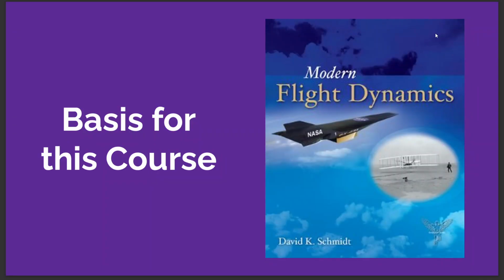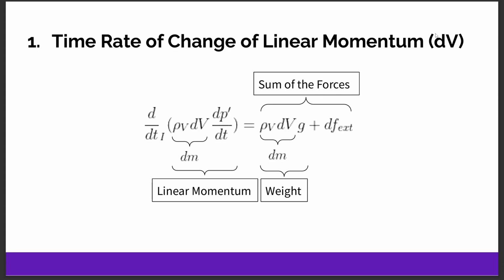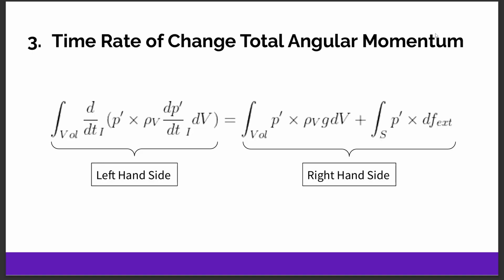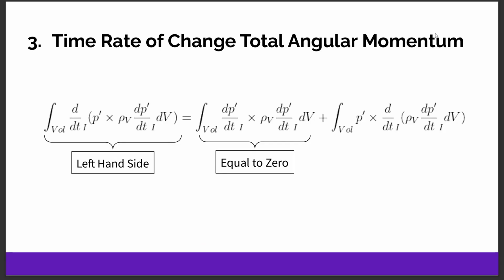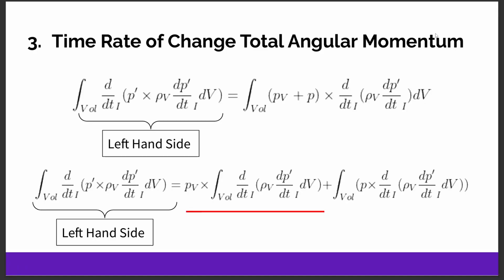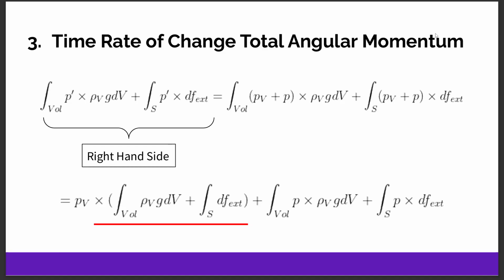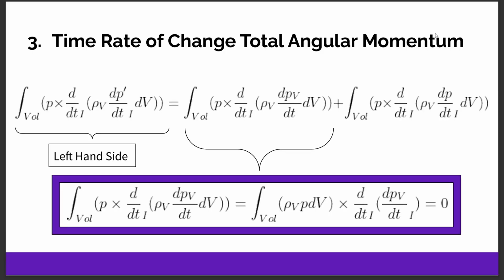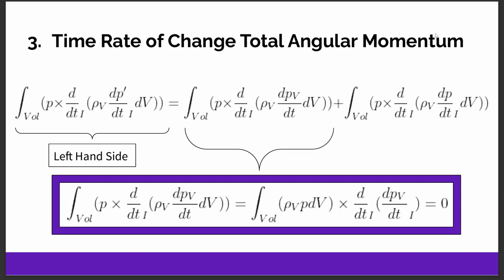How to Derive the Generic Rotational EOM